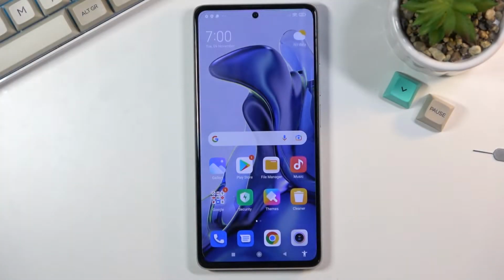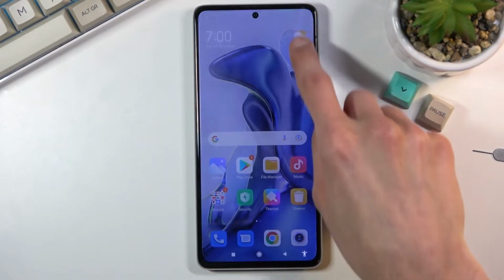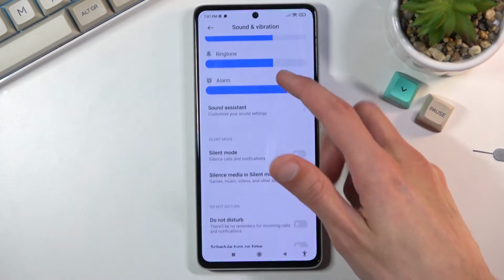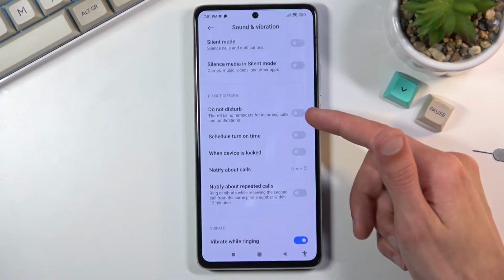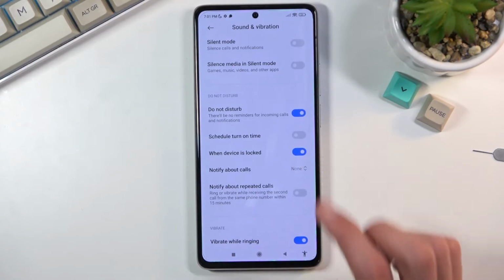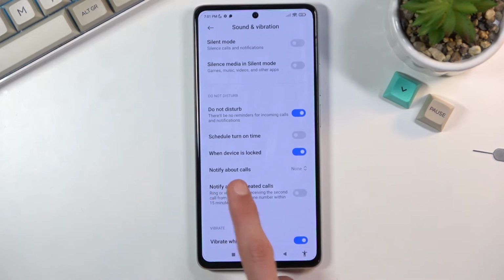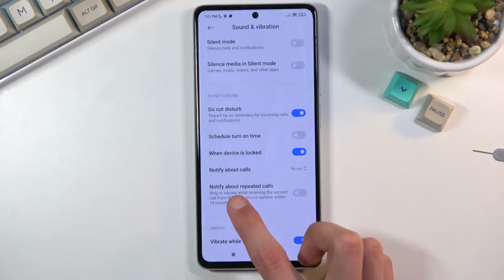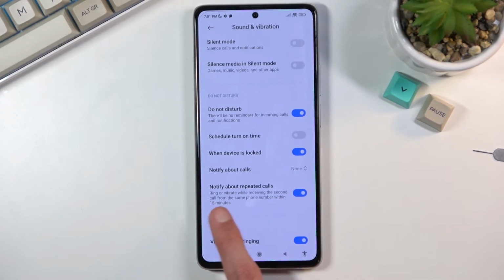How to Enable Do Not Disturb Mode on XIAOMI 11T - Turn On Do Not Distub Mode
Find out more info about XIAOMI 11T:
Open this tutorial if you want to know how to enable Do Not Disturb Mode on XIAOMI 11T. If you enable this mode, you will not receive reminders of incoming calls and notifications. We will show you how to allow some exceptions: you can receive calls from selected numbers or to be notified about repeated calls. You can set DND mode in a schedule. Do you want to know more info about XIAOMI 11T?